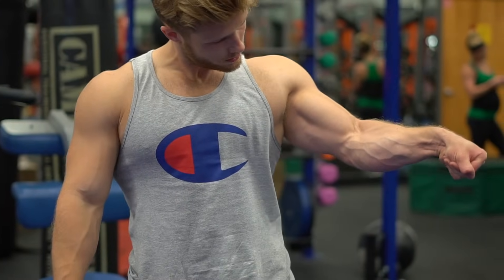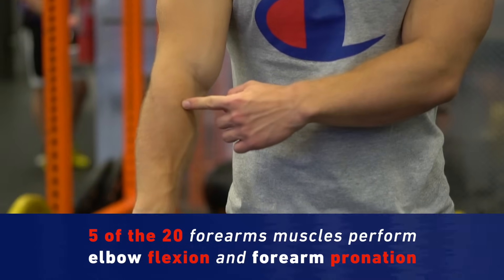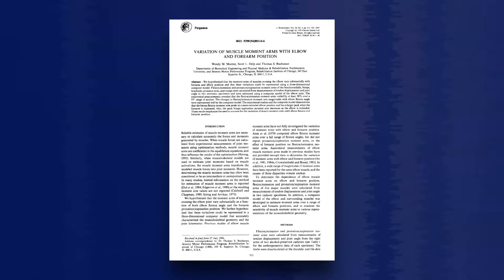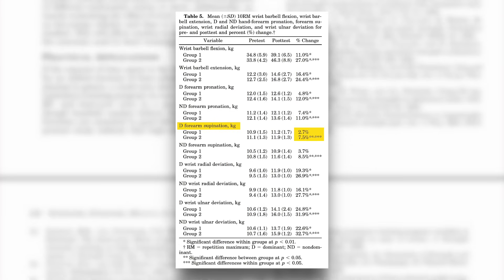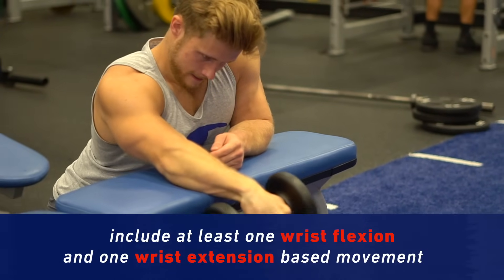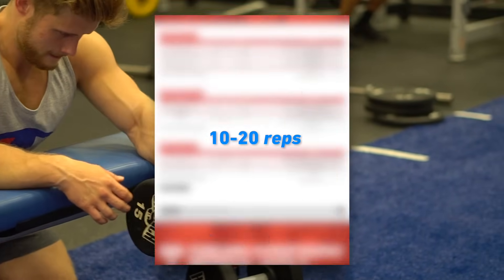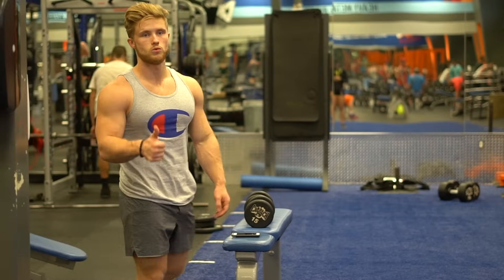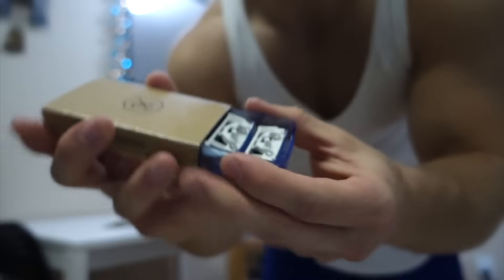How To Build Huge Forearms | Training Science Explained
Thanks to our sponsor Dollar Shave Club new members get their 1st month of the Executive Razor with a tube of their Dr. Carver’s Shave Butter for ONLY $5 with FREE shipping. That's a $15 value. After that razors are just a few bucks a month.

FOLLOW ME ▹

 ▹ MUSIC

 ▹ OTHER HELP

MY HEIGHT ▹
I'm 5'5

I edit all my videos myself using Final Cut Pro X only. Each science explained video take me roughly 40-60 hours work total work to produce.

If you’d like to have everything neatly summarized in one place, complete with an 8-week training program, a chart for tracking progress, breakdowns of all weekly training variables, and a full references list, I released a Forearm Training Guide (only $4.99):

Other than through buying my sponsor’s products/services and my own, the best way you can support me and the channel is by watching the video all the way to the end and leaving me a comment. Just something like, “this video was helpful” works. Thank you for the continued support!!